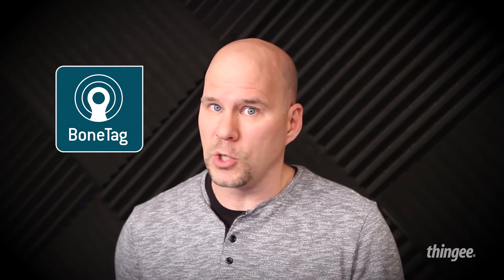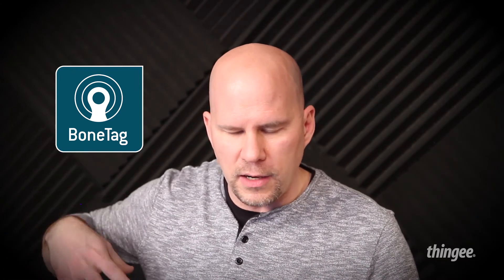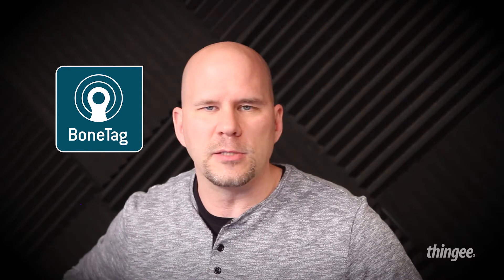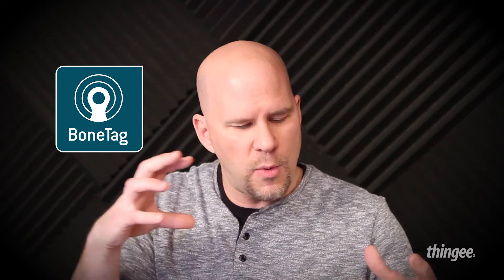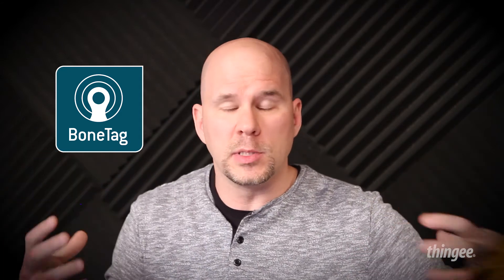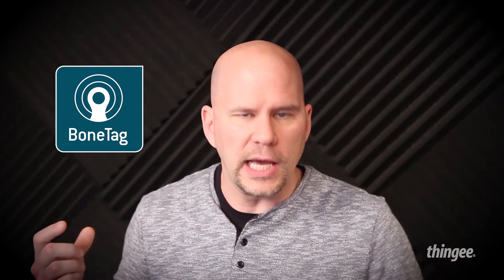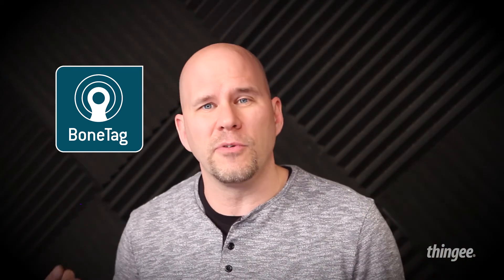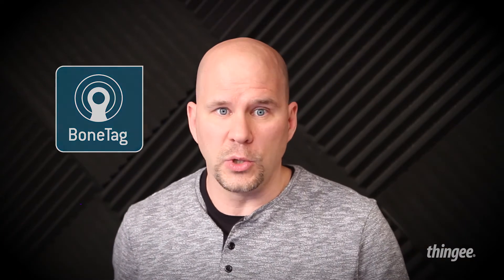Where Health & Consumer Tech Collide - CES 2018 | Thingee's Tech-Talk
The glitz, the flash, the pizzaz… yeah we heard a lot about CES last week, but what about these neat, tech-inspired, health-related, products? The national media can’t cover it all, so Tech-Talk is bringing you the tech that shouldn’t be missed.

So jump in and watch and sign-up to receive the video links via email.